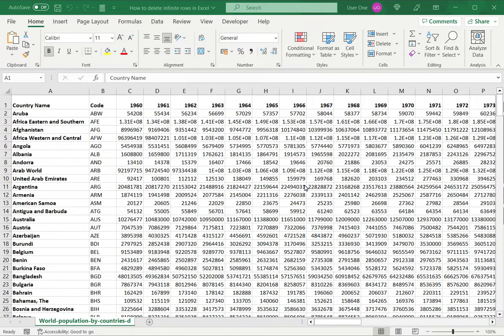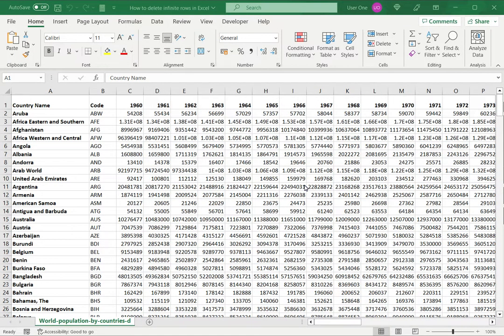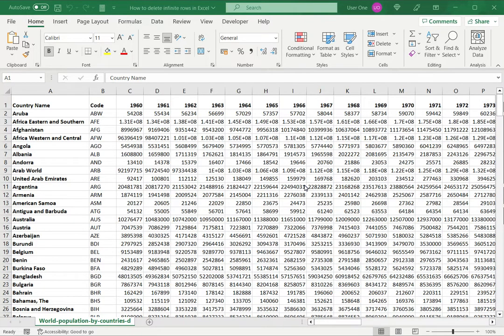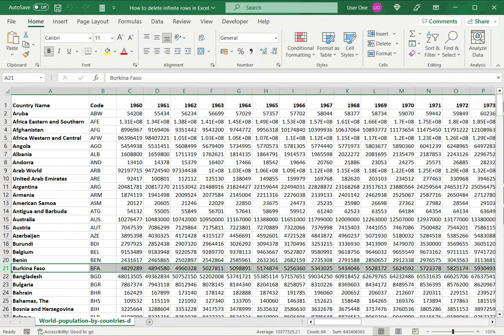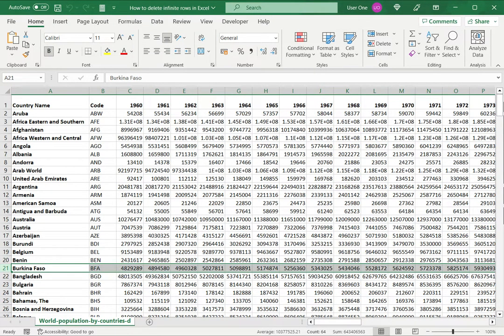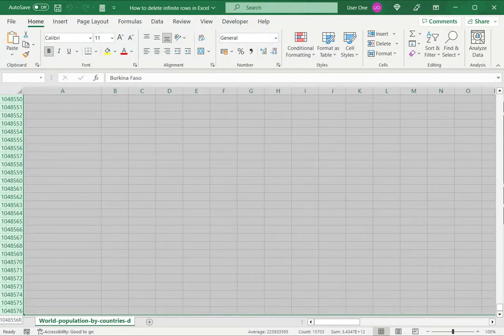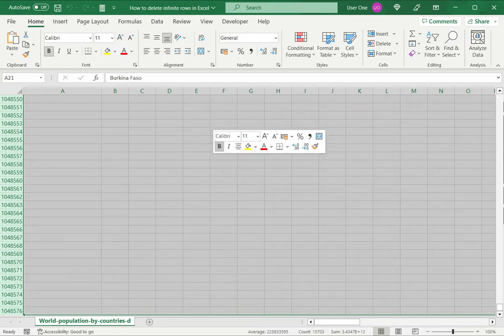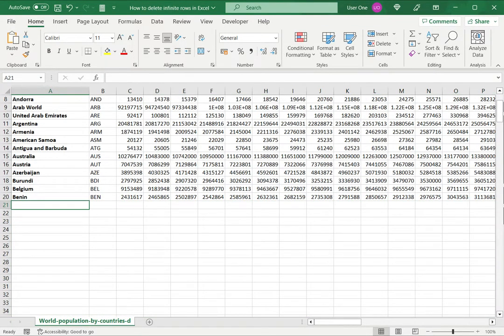How to delete infinite rows in Excel